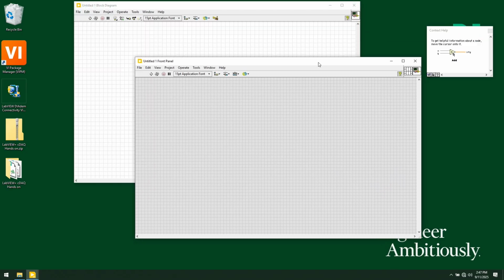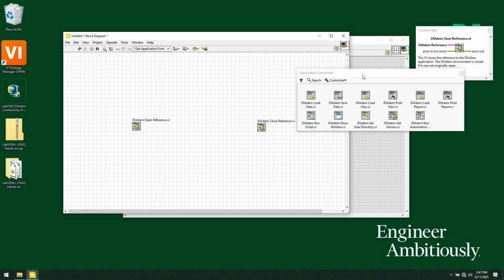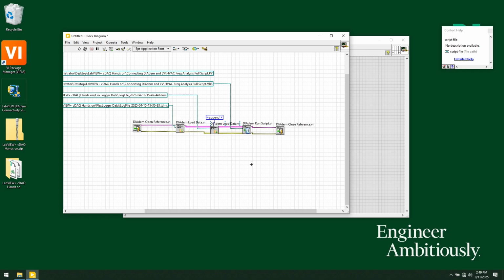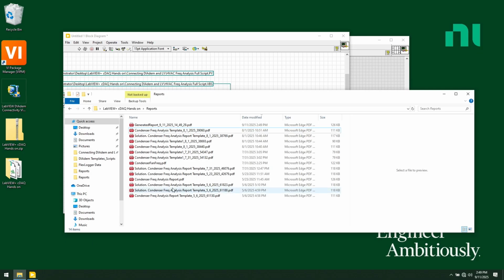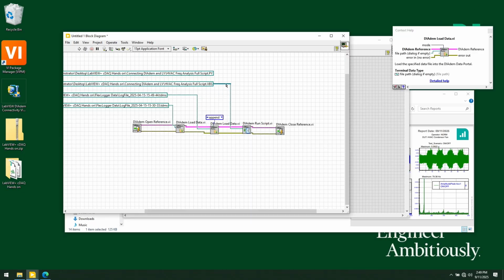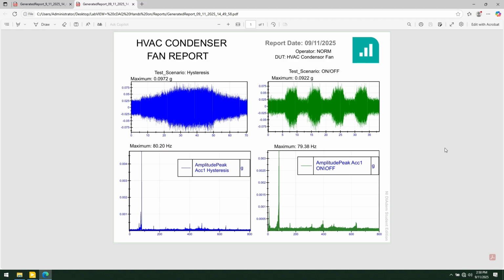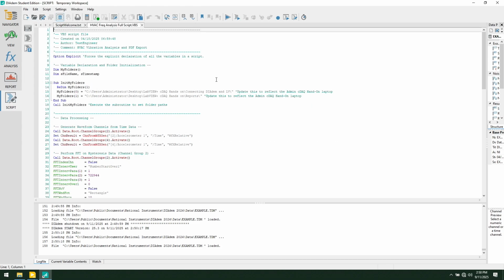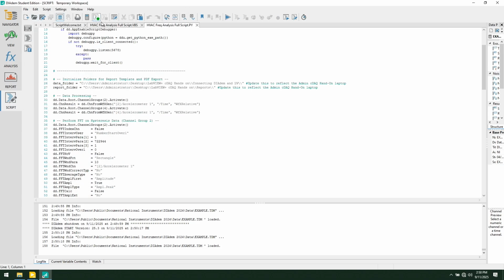Automating NI DIAdem Reports with NI LabVIEW API | NI cDAQ and FlexLogger | LabVIEW+ Demo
We demonstrate how to automate NI DIAdem report generation using NI LabVIEW’s API and scripting tools. Whether you're working with repeated tests or standardized templates, this workflow lets you generate reports programmatically using VBS or Python scripts—saving time and ensuring consistency.

Key highlights:
- Use LabVIEW to launch DIAdem and load multiple data files
- Run Visual Basic Script (VBS) or Python to execute analysis and populate report templates
- Automatically export reports based on predefined layouts
- Leverage DIAdem’s record feature to generate scripts from manual actions

This final step completes the full automation loop—from data acquisition to analysis to reporting—making it ideal for engineers building scalable, repeatable test systems.